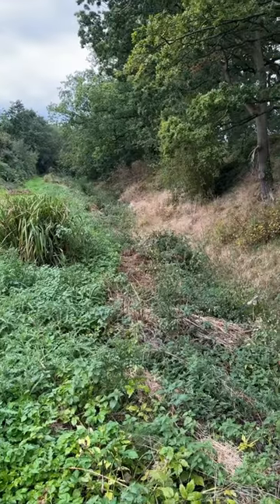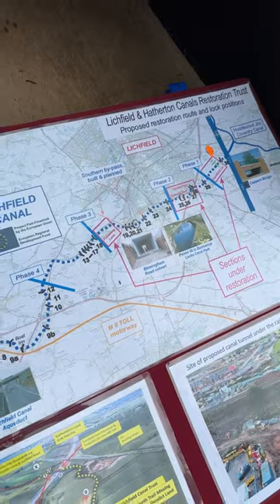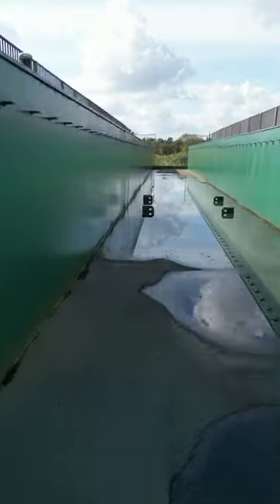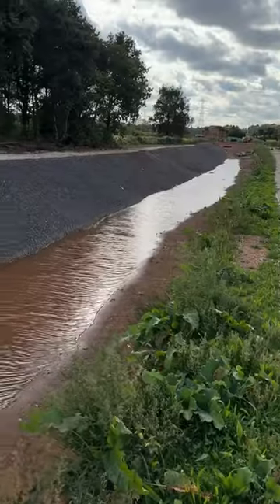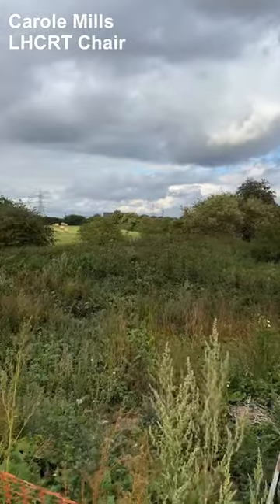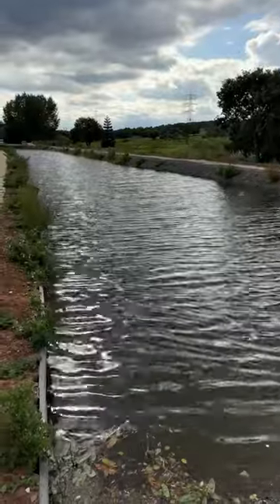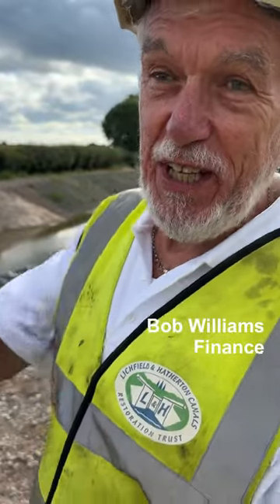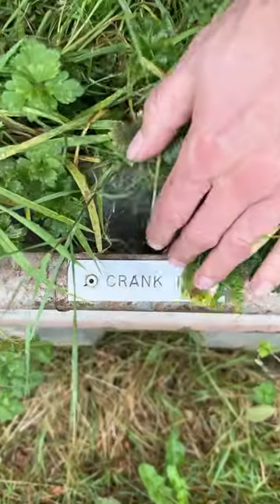When will they restore this canal?